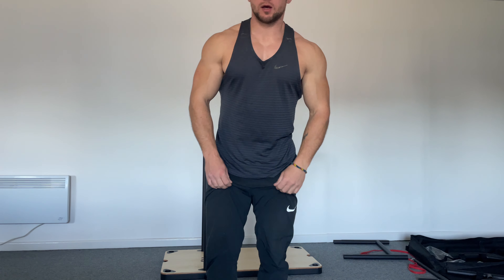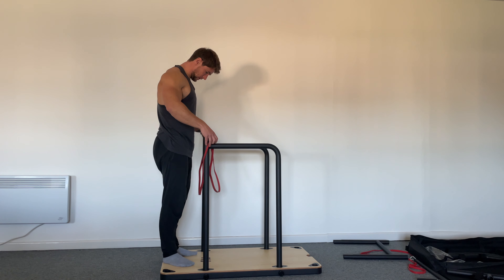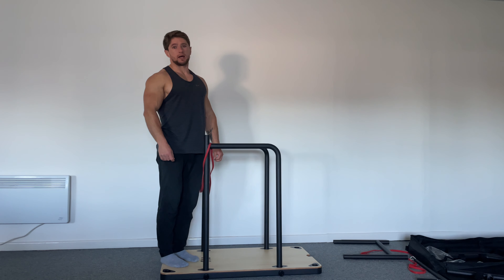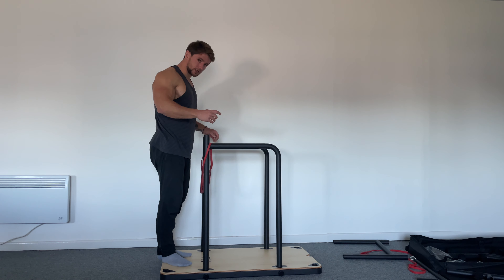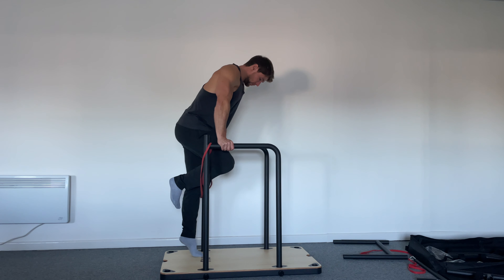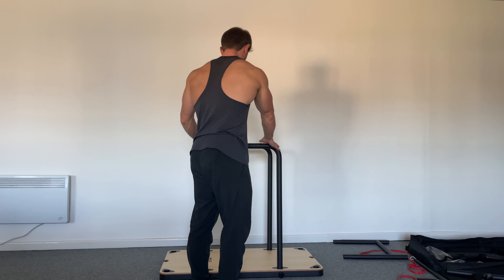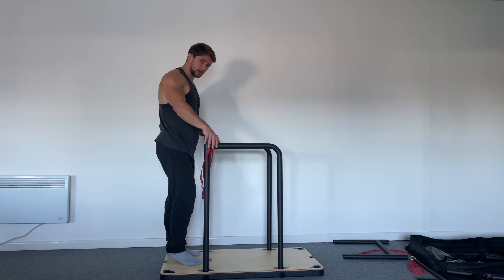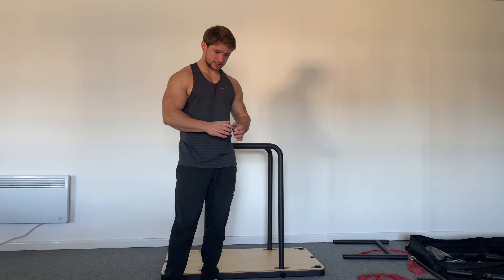IMPROVE YOUR DIPS. TIPS FOR BEGINNERS.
This was unplanned video so sorry that it’s not best filming. Making these kind of videos are still new to me and I need to put more work to explain everything better. Anyway I hope you will find it helpful and I’ll try to post more tips and workout ideas. Keep in mind that I’m not professional athlete and this is not something I do 24/7 (hopefully one day☺️).
If you have any suggestions you’re more than welcome to leave it in the comments.
Equipment used in this video